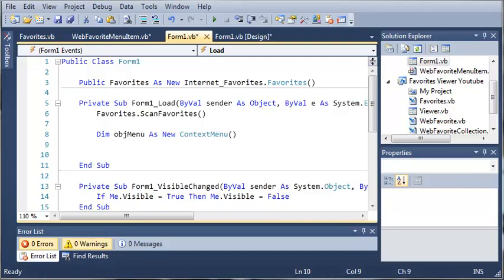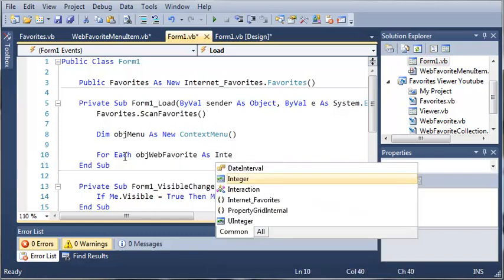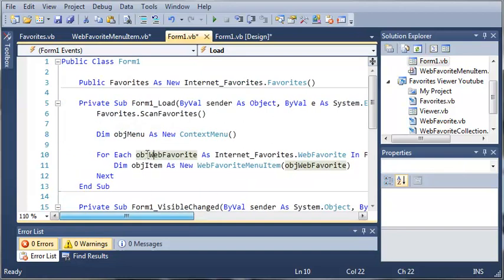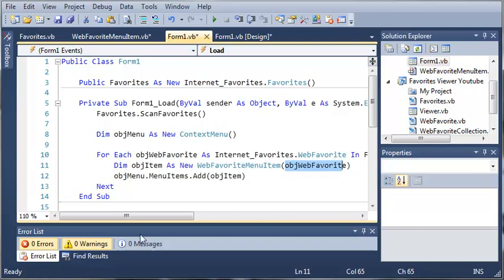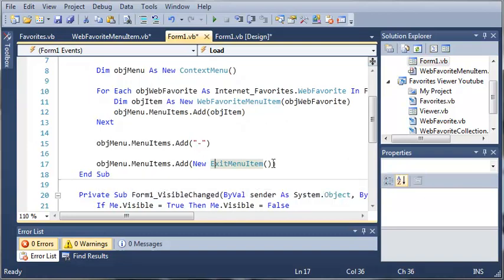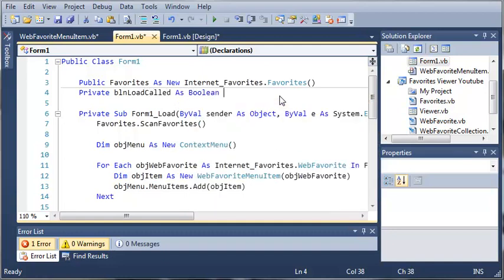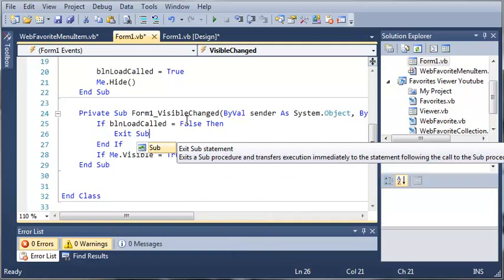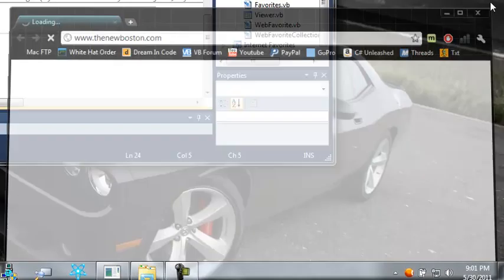Visual Basic Tutorial - 199 - Favorites Tray Part 4 Adding Our Favorites To The ContextMenu